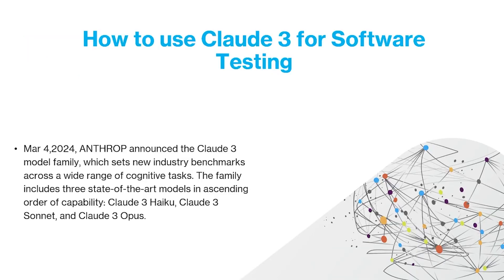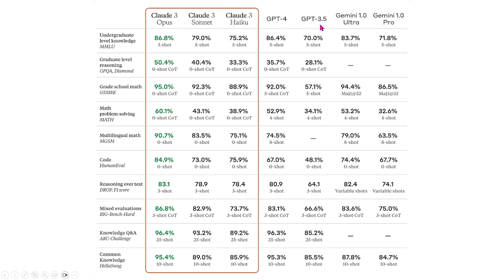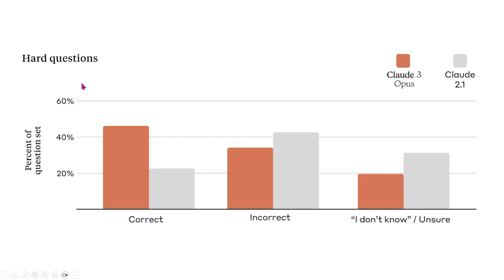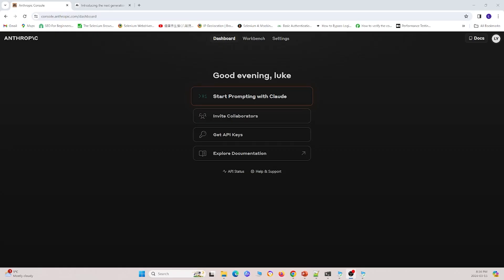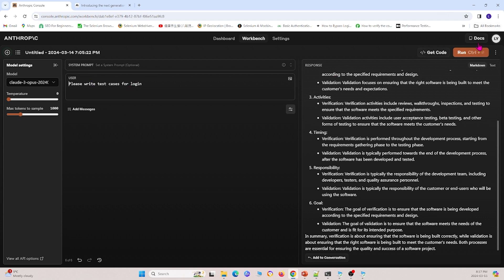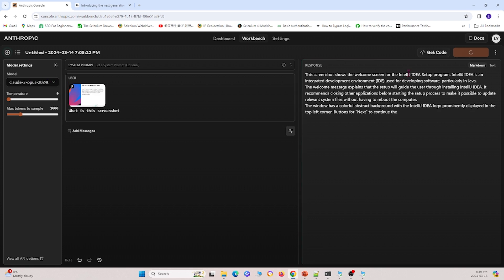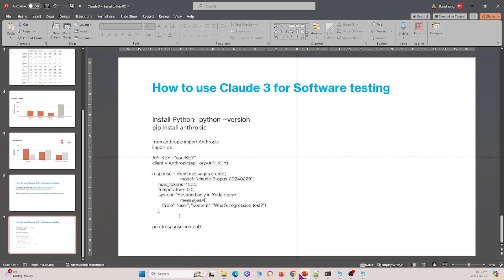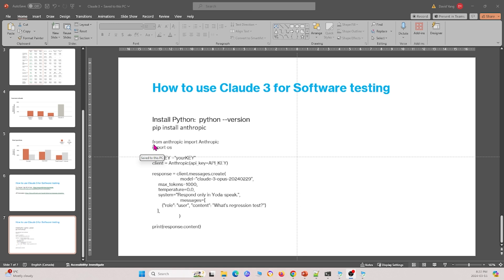How to Use Claude 3 for Software Testing | AI-Powered Test Automation & QA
How to Use Claude 3 for Software Testing | AI in QA & Automation 🚀
Can AI improve software testing? Claude 3 by Anthropic is a powerful AI that can assist in test case generation, bug analysis, automation script writing, and QA documentation. In this tutorial, we’ll explore how to use Claude 3 for software testing and integrate it into your QA workflows.

By the end of this guide, you’ll learn how to:
✅ Generate test cases for manual & automated testing
✅ Write Selenium, Cypress & Playwright automation scripts
✅ Perform AI-powered bug detection & root cause analysis
✅ Improve test documentation (test plans, bug reports, summaries)
✅ Enhance API testing & performance testing with AI insights

📌 What You'll Learn in This Video:
✅ Introduction to Claude 3 & Its Capabilities for QA
✅ Using AI to Generate Test Cases & Test Plans
✅ AI-Powered Test Automation with Claude 3
✅ How Claude 3 Can Assist in API & Performance Testing
✅ Enhancing Bug Reports & Debugging with AI
✅ Best Practices for Integrating AI into Software Testing

By the end of this tutorial, you’ll know how to use Claude 3 effectively for test automation, debugging, and improving software quality! 🚀

🚀 Why Use Claude 3 for Software Testing?
🔹 Speeds Up Test Case Creation – Quickly generate manual & automated test cases
🔹 Enhances Test Automation – AI-generated Selenium, Cypress & Playwright scripts
🔹 Improves Bug Detection – AI-assisted debugging & root cause analysis
🔹 Generates Better QA Documentation – AI-written test plans, reports & summaries
🔹 Reduces Manual Effort – AI-powered insights for test execution & coverage analysis

🔹 QA Engineers & Test Automation Experts
🔹 Developers Using AI for Software Testing
🔹 Manual Testers Looking to Automate QA Tasks
🔹 Anyone Interested in AI-Powered QA & Test Automation